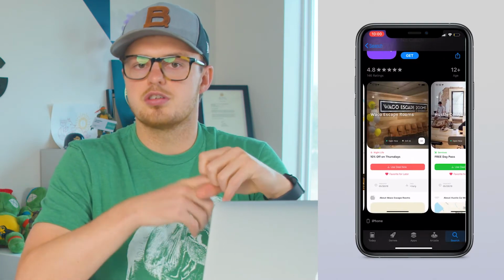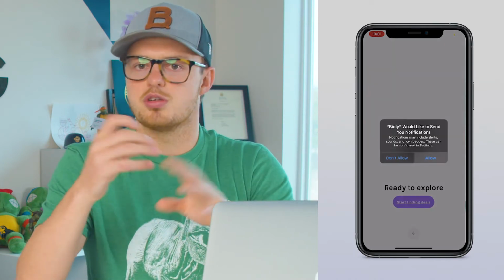How To Grow Your App!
Check out Tip For Tip Episode 184: featuring Bidly

In this episode we have Paine asking us:

How do I get great deals from my app in front of more users?

This is a completely free marketing opportunity for you and your business. If you’re interested, please fill out our form